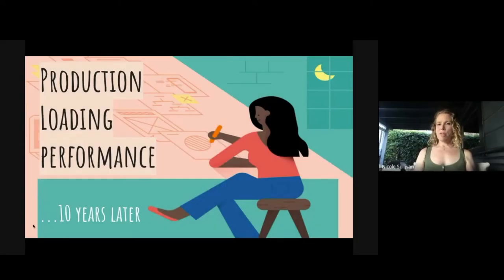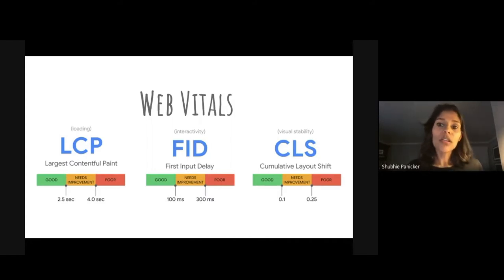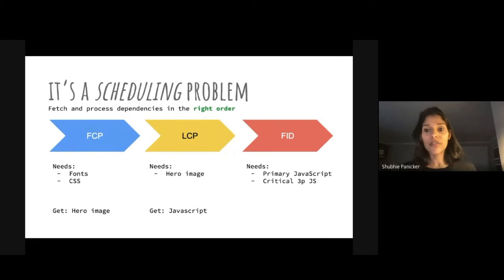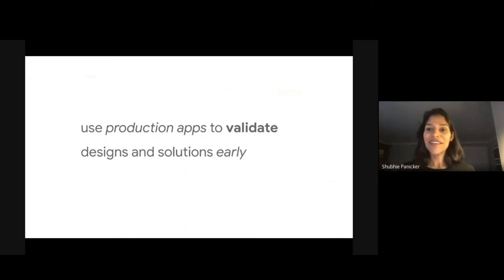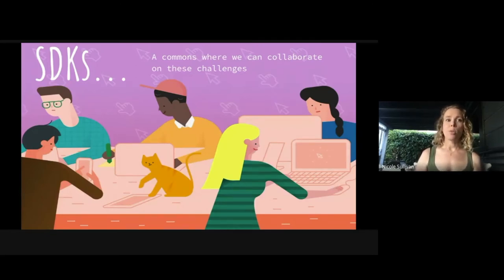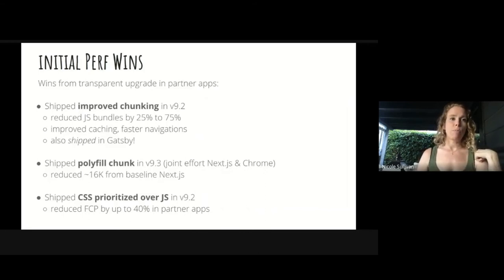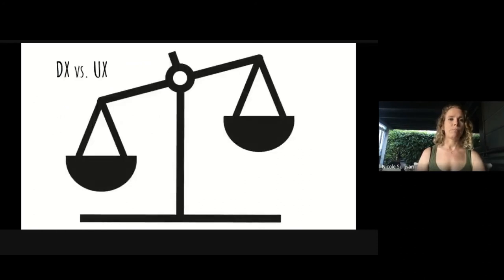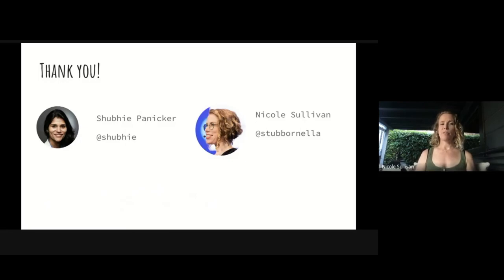Keynote: Production Loading Performance 10 Years Later-Nicole Sullivan and Shubhie Panicker, Google